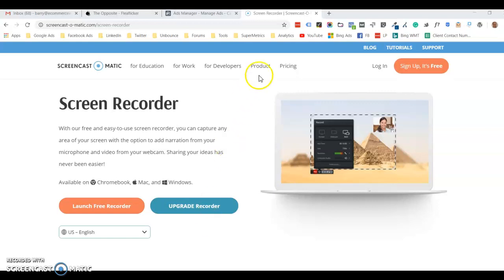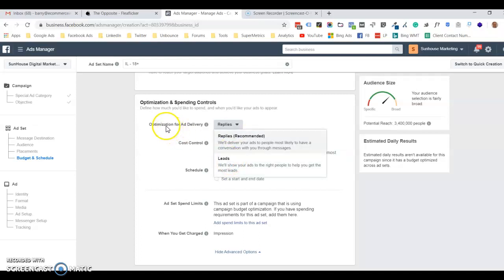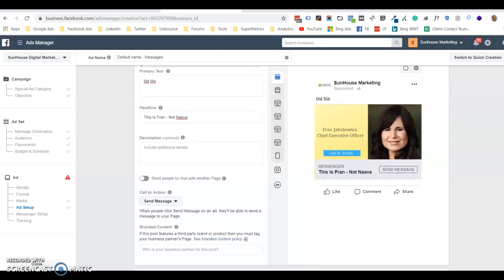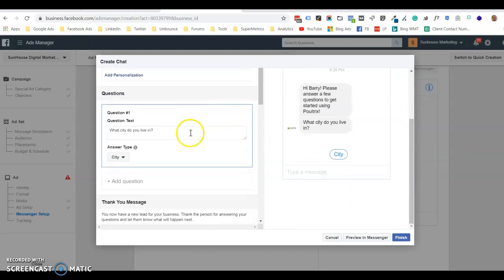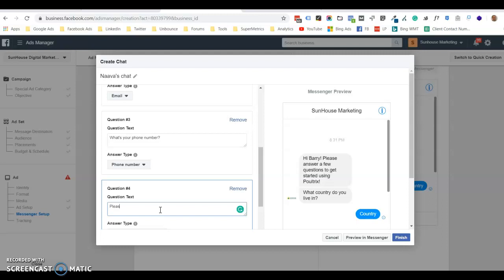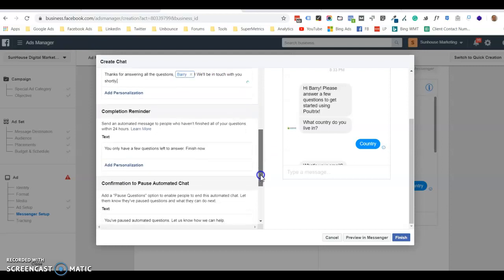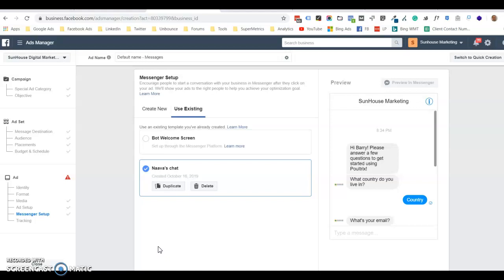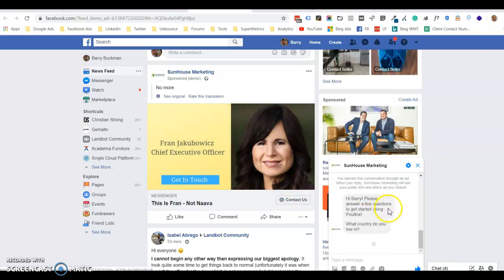FB Lead gen messenger ads